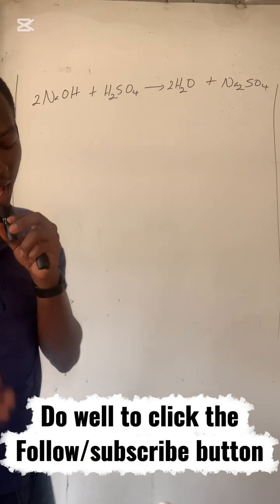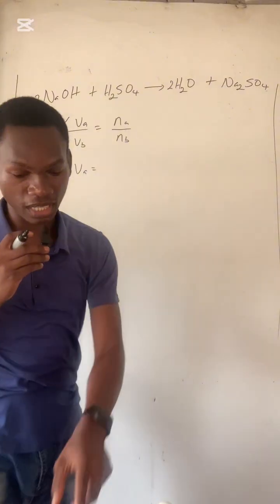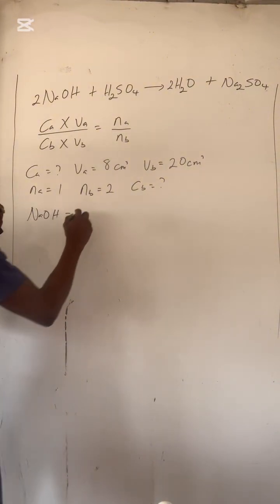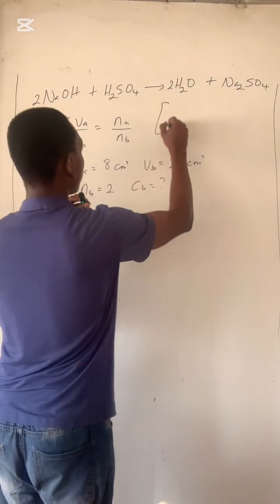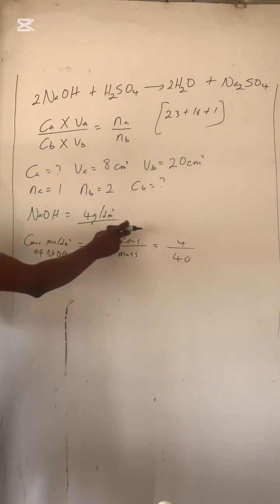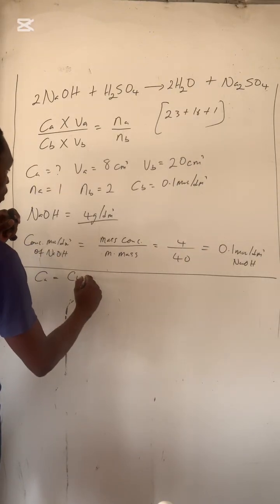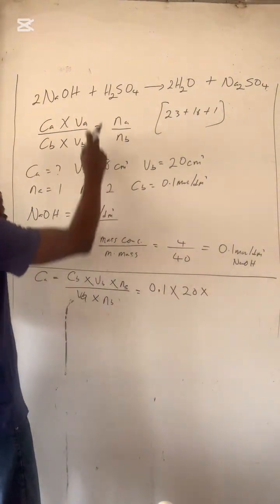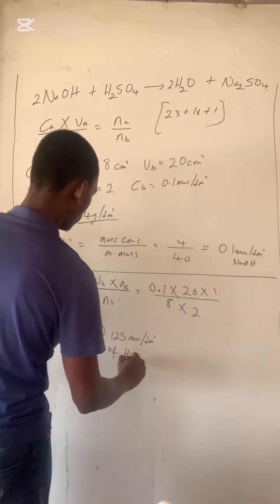12 March 2026